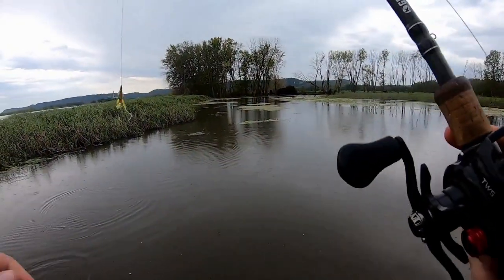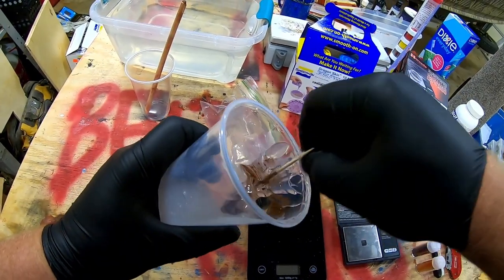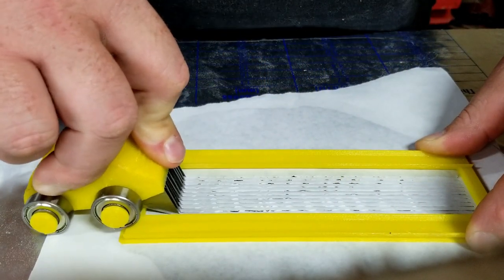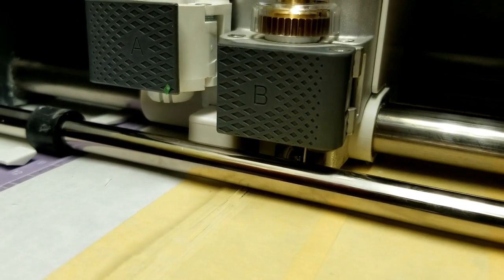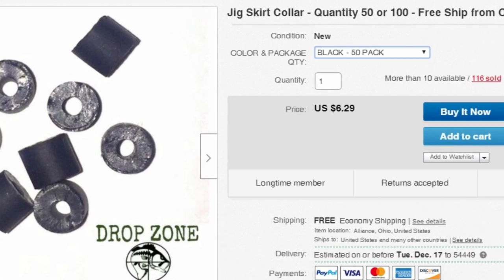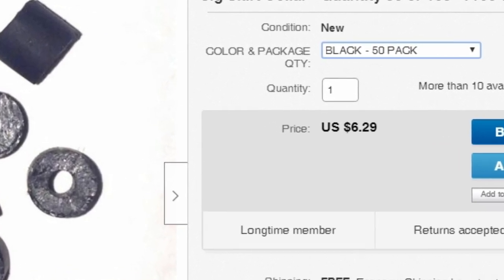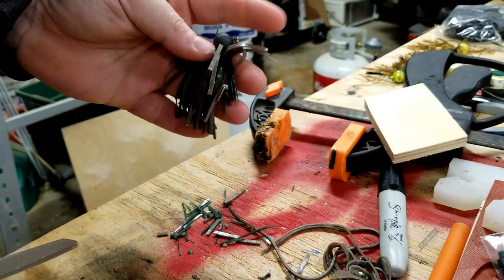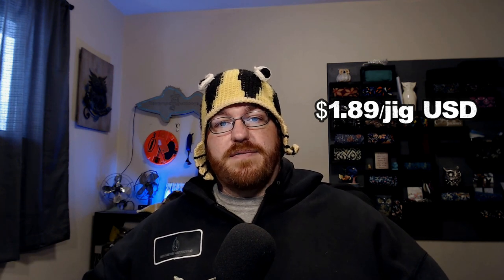How to make bass jig skirts (MakeJig) - Episode 3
This video is the third video of a series in which I will make a custom bass jig from scratch.  I will be designing and fabricating the jig from the ground up.  Using only a jig hook, a fiber weed guard and a skirt collar I will try and replicate a common largemouth bass jig in the football head style.

In episode 1 I used Autodesk Fusion 360 to design the mold that will house the weedguard and the hook where I will then pour in a two part urethane plastic around bird shot to create a pseudo lead head design.  The jig will be designed with a plastic keep that will hopefully help hold on a soft plastic trailer that I have previously designed (in other videos on this channel).

In episode 2 of this series I printed the jig mold on the Anet A8 3D printer and then set the mold with Mold Max 60 by smooth-on.  I then poured out individual jig heads with integrated weedguards, I also made 2 additional molds.  One of the extra molds will be used in the future to make lead jig head versions of the football head jigs.  The second mold is a 3 cavity mold of the same jig head which allows me to make 3 jigs at a time.  I used number 8 lead shot shell shot to weight down the jig heads and the end result seems to work well.
I poured these jigs with a two part urethane from Smooth-on called SmoothCast (320) of the 300 series which cures extremely fast in about 10 minutes and allows the mold to produce multiple jigs very quickly.

In this episode I will make skirt material out of a two part silicone and cut the skirts with a homemade skirt cutting tool.  Using rotary blades I will cut skirts with a multi tool that I have designed in Fusion 360 and printed on the Anet A8 3D printer.  The skirt material will also be pigmented using different pigments in the slicpig line of Smooth-on pigments (not sponsored).  I will also be designing a skirt threading tool that will allow the skirt band to be placed over the skirt material before threading the whole jig skirt on to the jig itself.

I have had a lot of success catching largemouth and smallmouth bass with a skirted weedless bass jig presentation in the past and I constantly lose them in snags where hard to reach big bass live.  I decided to design this mold (mould) in Autodesk Fusion 360 because I was sick of paying premium prices for something as simple as a reaction based fish presentation.

Overall I think the 3D printed space will greatly help custom lure makers by decreasing the amount of prototyping and time spent during design.  I have been very pleased with the results I have been able to achieve in just a short time making custom lures with a 3D printer.